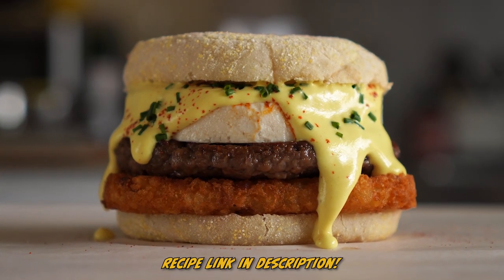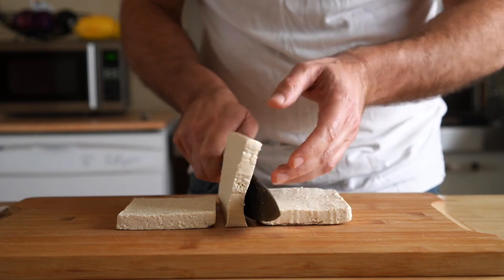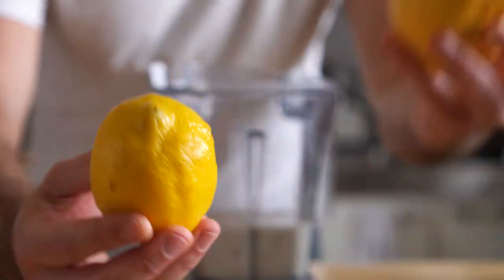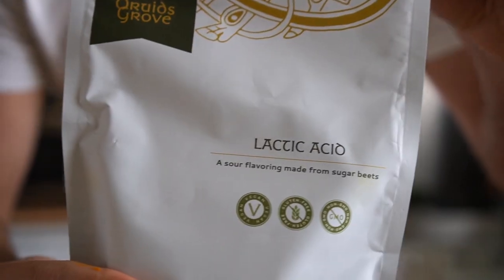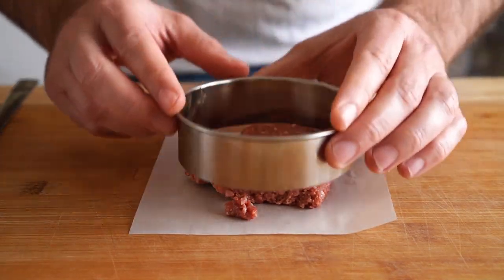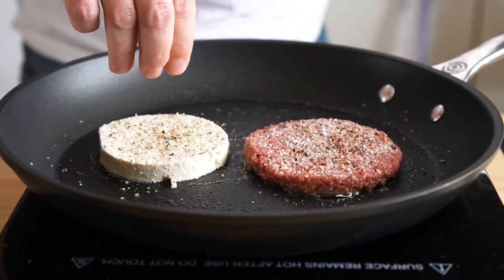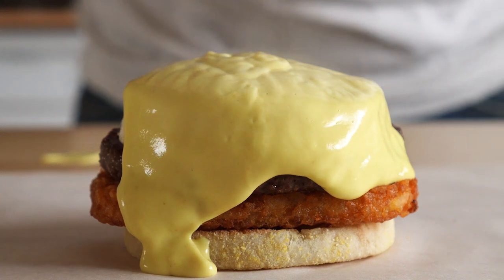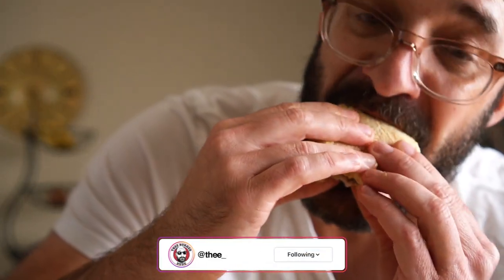VEGAN EGGS BENEDICT BURGER! SUPER EASY Vegan Hollandaise Sauce!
Hi Everybody! Here's my quick and easy way to make a Vegan Eggs Benedict Burger! The best Hollandaise Sauce I've had yet!